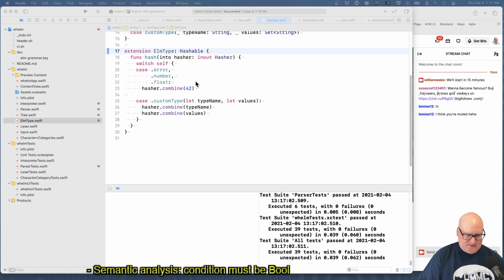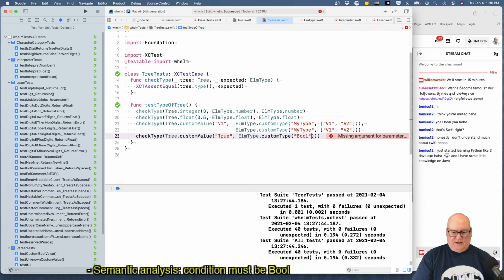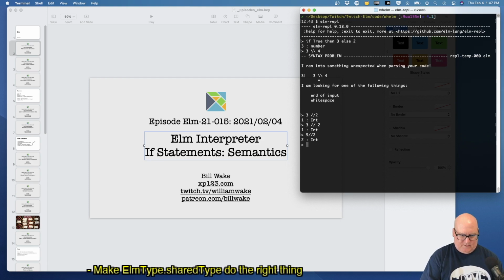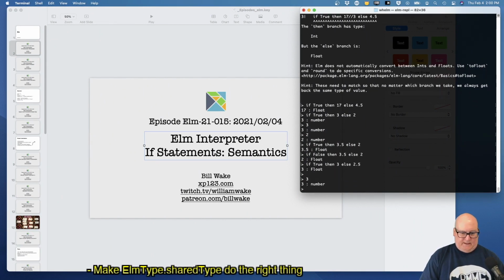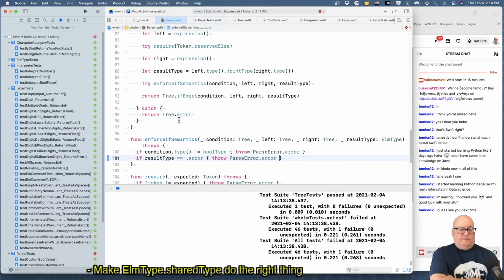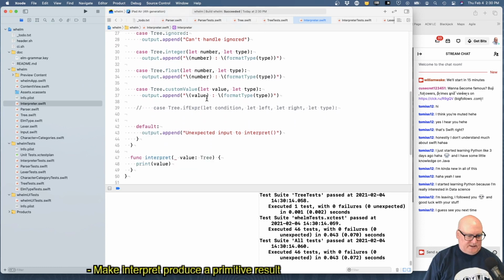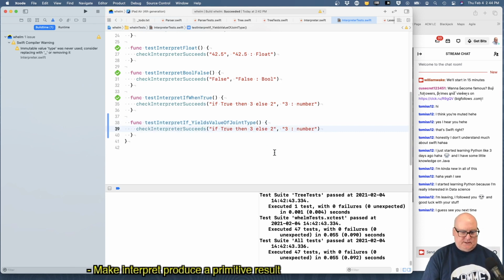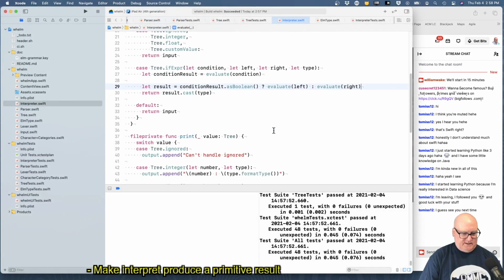Elm-21-015: If Statements - Semantics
Last time, we parsed "if" statements. This time, we check their semantics: 1) Is the condition a boolean? 2) Do the "then" and "else" branches have compatible types?

The tricky part of compatibility is handling float vs number. Otherwise, we require matching types. We also re-structured the interpreter a bit to separate "eval" from "print" in our primitive REPL.